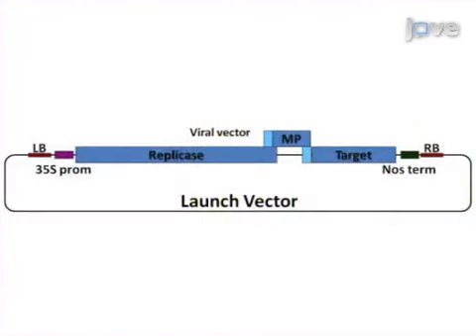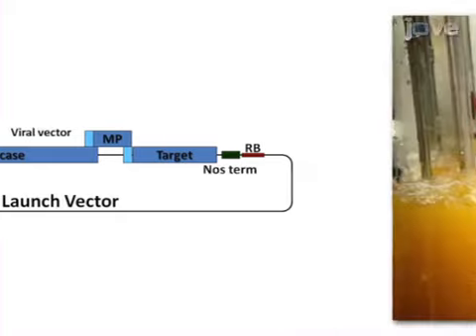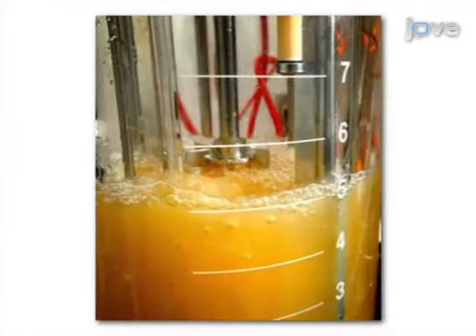Agrobacterium-mediated Transient Protein Production and Optimization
Optimization and Utilization of Agrobacterium-mediated Transient Protein Production in Nicotiana - Experimental Protocol

no sign up needed for open access content, or request a trial to get instant access to our full library.

Transient protein production in Nicotiana plants based on vacuum infiltration with Agrobacteria carrying launch vectors (Tobacco mosaic virus-based) is a rapid and economic approach to produce vaccine antigens and therapeutic proteins. We simplified the procedure and improved target accumulation by optimizing conditions of bacteria cultivation, selecting host species, and co-introducing RNA silencing suppressors.

JoVE is the world-leading producer and provider of science videos with the mission to improve scientific research and education. Millions of scientists, educators, and students at 1500+ institutions worldwide, including schools like Harvard and the University of Cambridge, benefit from using JoVE’s extensive library of 14000 videos in their research and teaching.